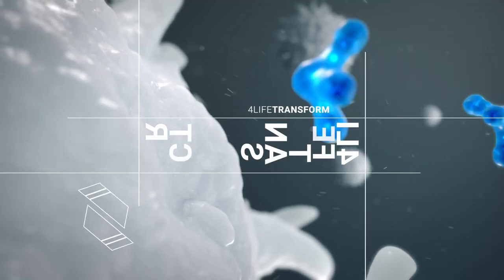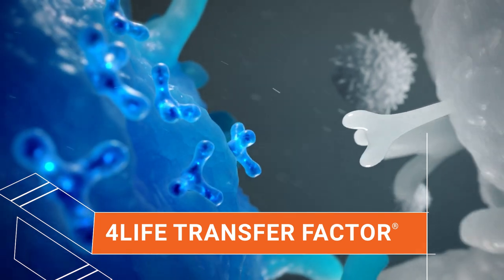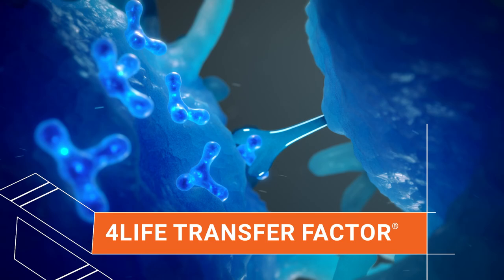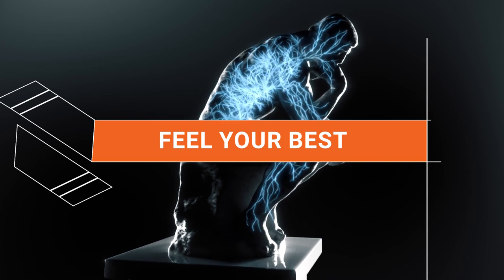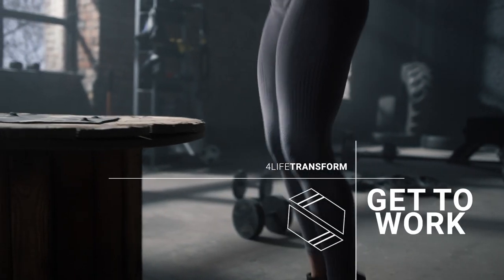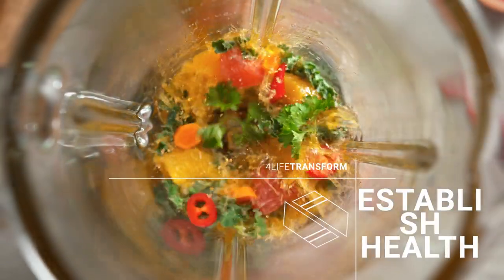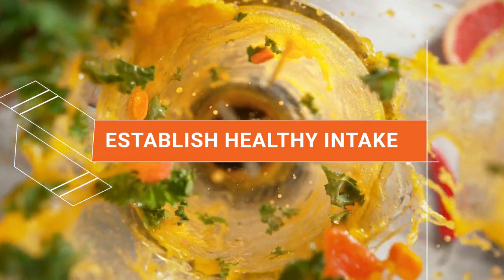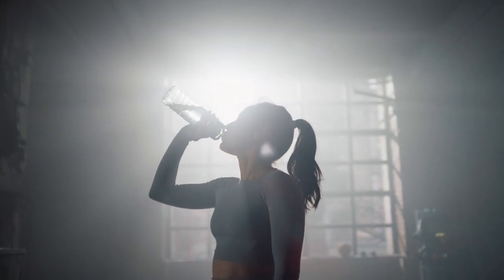Get Burning Pack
The 4LifeTranform Get Burning Pack for Men and Women is a great way to get started on your body transformation. Learn all about the incredible products in this pack and how they can support your fitness and body transformation goals. Are you ready to transform?

4Life offers supplements that support immune system health, body transformation, and general wellness. Achieve your healthy lifestyle goals with 4Life Transfer Factor® products to help you burn fat, build muscle mass, and more. Purchase products as a customer, or build your own business as a 4Life distributor.*

4Life Transfer Factor Science encompasses the research, technology, and innovation of products that educate your immune cells, supporting your immune system’s ability to recognize, respond to, and remember potential threats. 4Life Transfer Factor products are patented, certified, and highly researched. 4Life Transfer Factor is sourced in three proprietary ways to provide a wide range of personal immune system support.